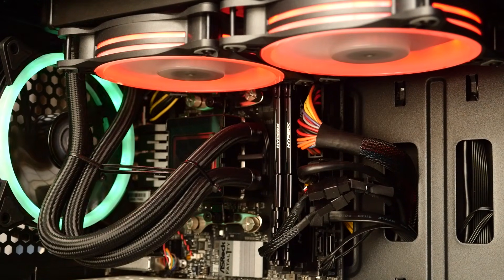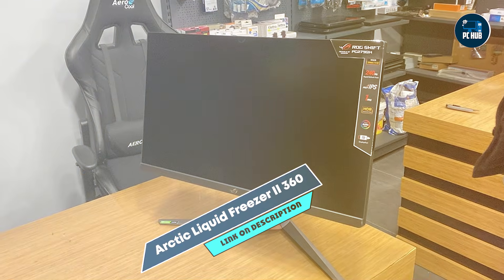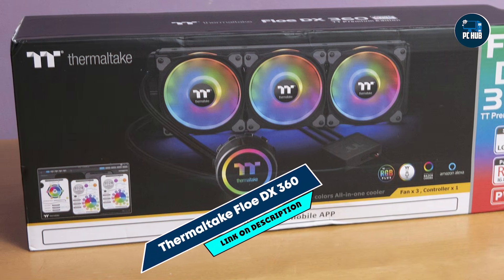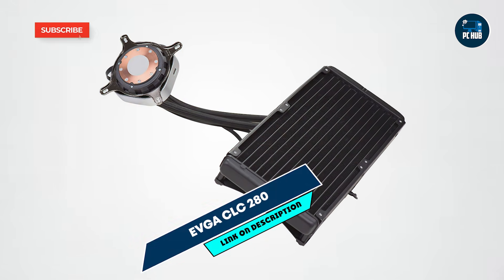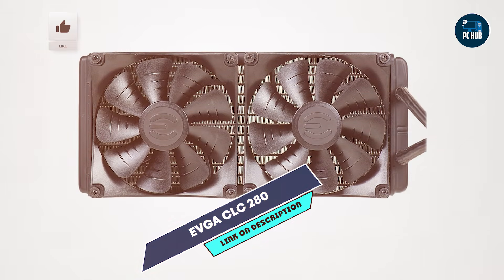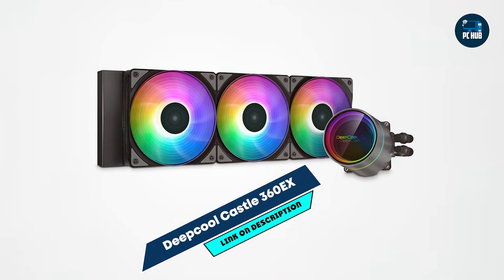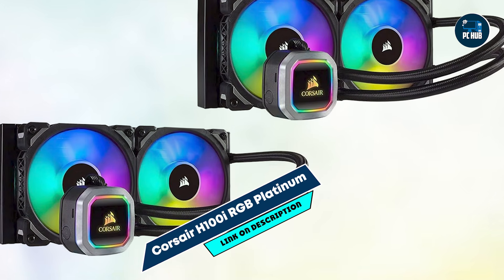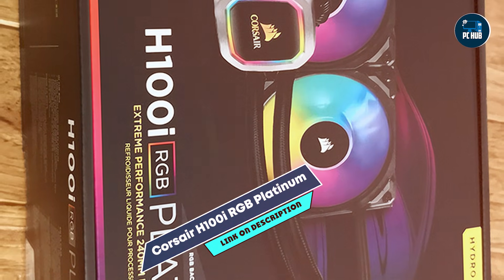Best Liquid Cooling Kits: Optimize Your PC Performance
Links Get From Here:

1 . Arctic Liquid Freezer II 360
2 . Thermaltake Floe DX 360
3 . EVGA CLC 280
4 . Deepcool Castle 360EX
5 . Corsair H100i RGB Platinum

Take your gaming PC to the next level with advanced liquid cooling solutions. Our high-performance liquid cooling systems offer superior cooling capabilities, reduced noise, and stunning aesthetics. Whether you're a DIY enthusiast or looking for a pre-built solution, we have the perfect liquid cooling setup for your gaming rig.